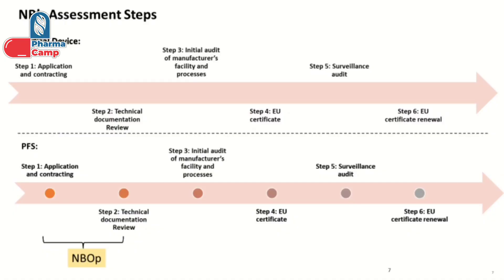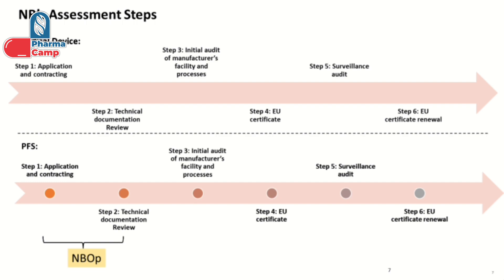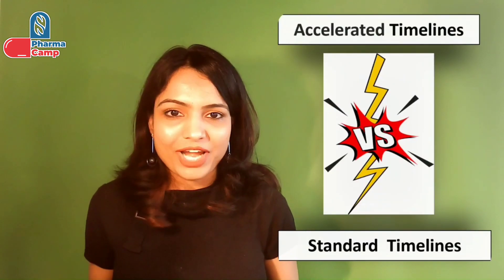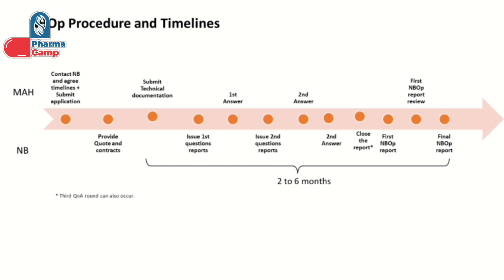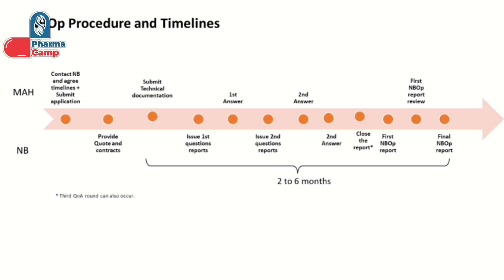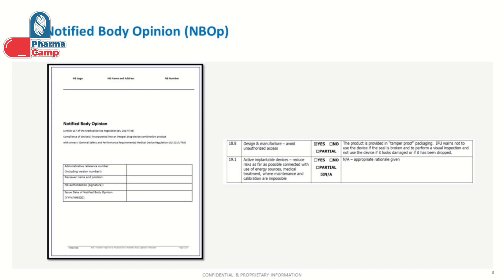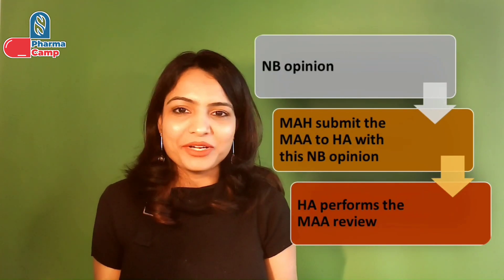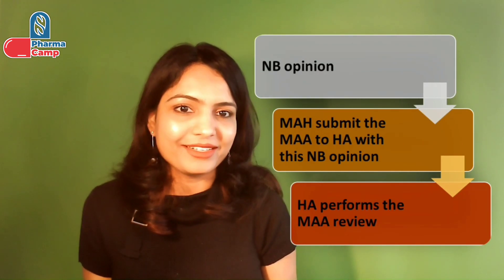Drug Device Combination Products | Episode 05 -Notified Body Opinion in EU: Essential Steps (Part3)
In this series 'Drug Device Combination Products', I will discuss the regulatory aspects related to Combination products. This comprehensive guide will walk you through the steps for a Notified Body (NB) opinion on Combination Products in Europe. You'll learn the process, the essentials, and the potential pitfalls to avoid. We will delve into the specifics, from initial planning stages to the final approval, making this complex procedure more accessible to you. With updates on the latest regulations and expert insights, this video will equip you with the knowledge to navigate this complex terrain confidently. We will debunk common misconceptions and reveal lesser-known facts, providing a clear roadmap for the successful introduction of your combination product into the European market.

LinkedIn Articles on various Regulatory Topics:
1. Regulatory Pathways for Expedited Access of Medicines
2. Step-wise Regulatory approach for the Paediatric drug Development
3. Designing the Global Regulatory Strategy for the Development of Orphan Medicinal Products
4. Step wise approach for Quality Risk Management (QRM) in pharmaceutical industries
5. Step-wise regulatory approach for the assessment of process related impurities in biological products
6. Step-wise approach for sterilisation package preparation in regulatory dossiers for biologicals and other liquid sterilised products
7. Step-wise approach for regulatory risk assessment of adventitious agents in biologicals products
8. Five Step Approach to Assess Equivalency Requirements of Topical Products